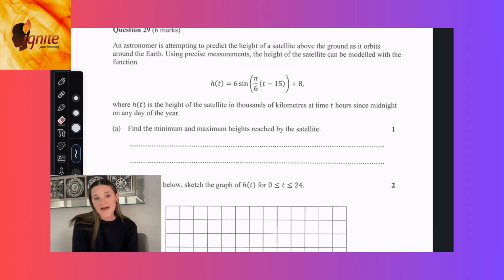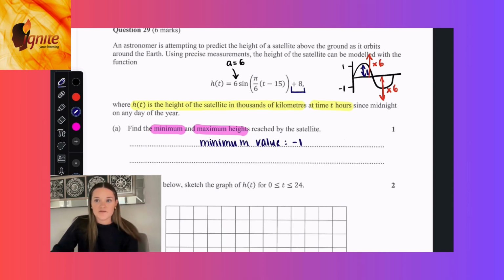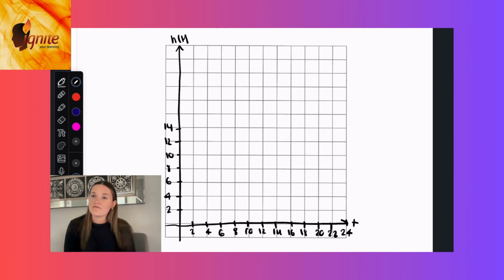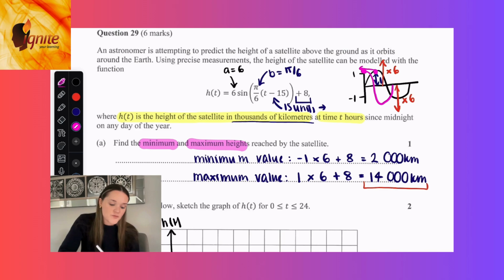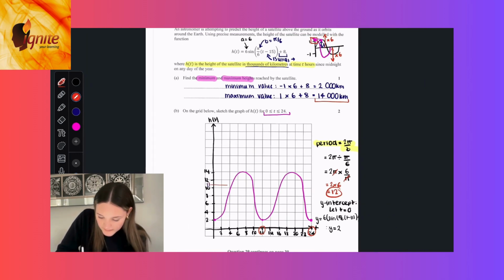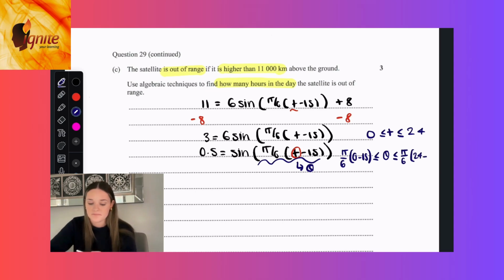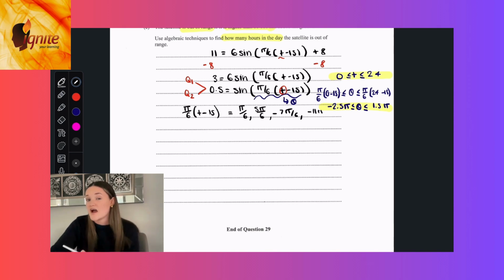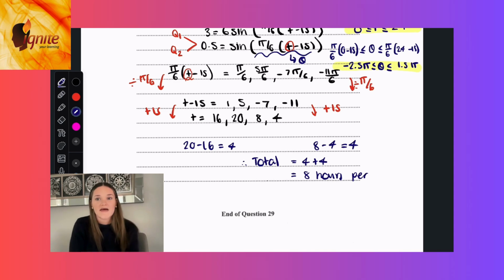Trig functions for HSC Advanced Maths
In this video, we'll be walking you through Trig Functions using Q29 of the CSSA trial!